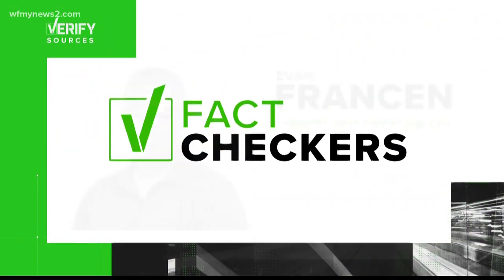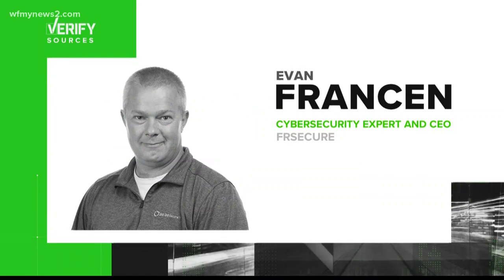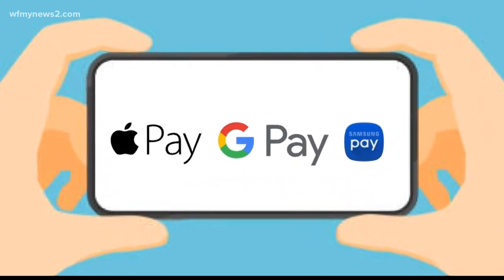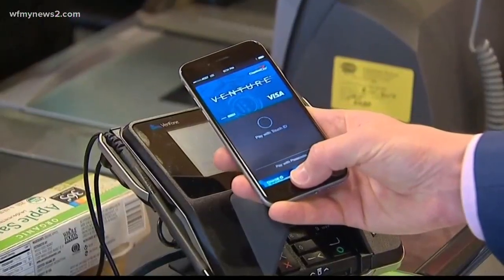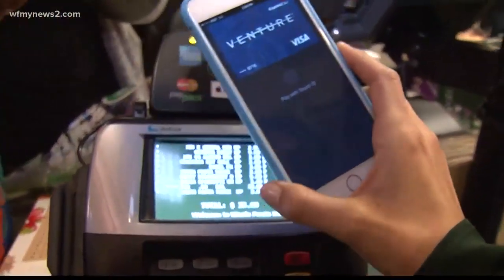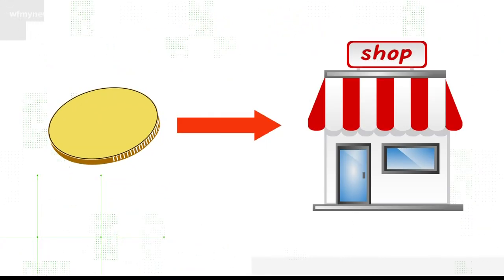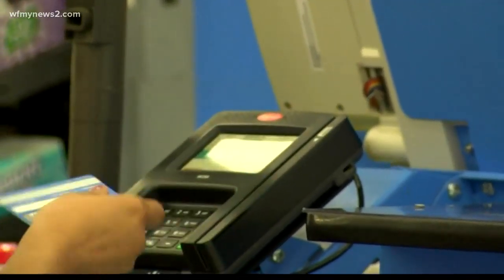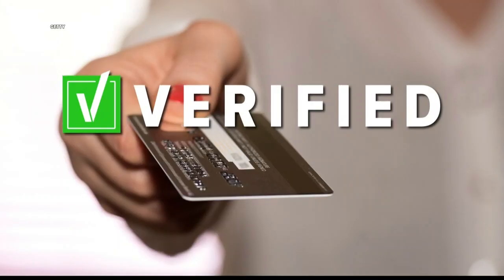Verify: Are Digital Wallets Safer Than Credit Or Debit Cards?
Cash used to be king, then came swiping plastic cards; now folks use digital wallets. But are they safe? We verify.